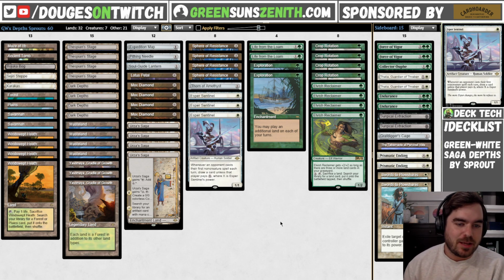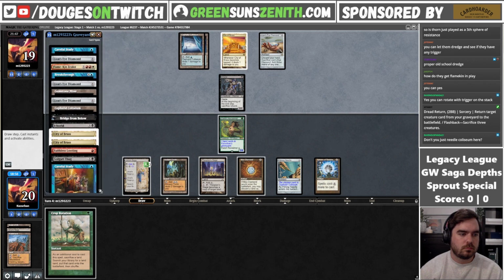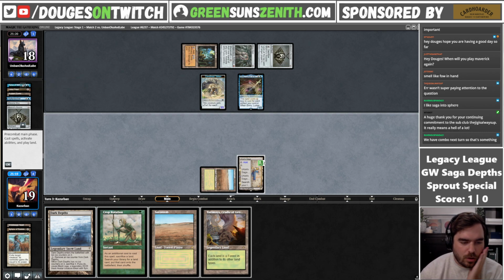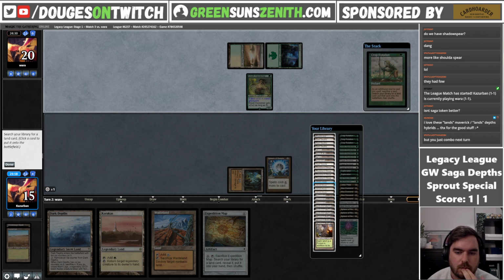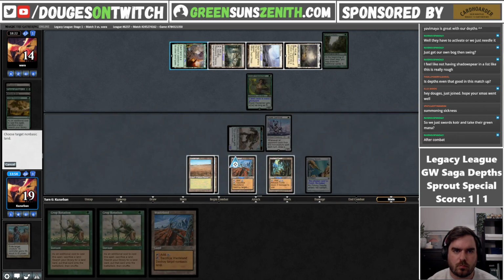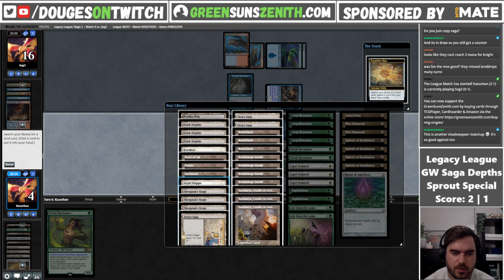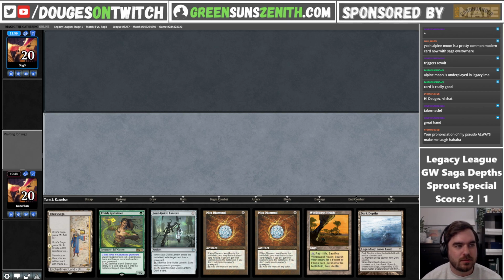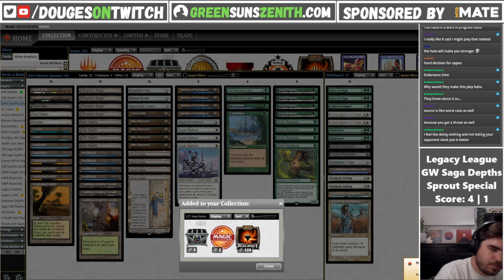Legacy | GW Saga Depths | 1st Place Legacy Challenge 75 by Sprout | GreenSunsZenith.com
Here's my latest Legacy league with GW Saga Depths which we took through Magic The Gathering Online (MTGO)!

​​​​​​for more information!

|▬▬▬▬ Match Timestamps ▬▬▬▬|

Chapters
00:00 Deck Tech
6:45 vs Dredge
25:28 vs Erza Echo
50:55 vs GW Depths
1:19:40 vs UR Delver
1:53:22 vs Mono-B Reanimator

|▬▬▬▬ Decklist ▬▬▬▬|

3 Esper Sentinel
4 Elvish Reclaimer
1 Thorn of Amethyst
1 Expedition Map
1 Soul-Guide Lantern
1 Lotus Petal
2 Life from the Loam
2 Exploration
4 Urza's Saga
1 Bojuka Bog
4 Wasteland
4 Windswept Heath
2 Savannah
1 Sejiri Steppe
1 Ancient Tomb
1 Plains
3 Yavimaya, Cradle of Growth
1 Maze of Ith
1 Karakas
4 Thespian's Stage
4 Dark Depths
1 Forest
4 Crop Rotation
4 Sphere of Resistance
4 Mox Diamond
1 Pithing Needle

1 The Tabernacle at Pendrell Vale
2 Force of Vigor
2 Endurance
2 Prismatic Ending
2 Swords to Plowshares
1 Collector Ouphe
1 Grafdigger's Cage
2 Thalia, Guardian of Thraben
2 Surgical Extraction

|▬▬▬▬ Reach Out ▬▬▬▬|

|▬▬▬▬ Want My Streaming & MTG Gear? ▬▬▬▬|